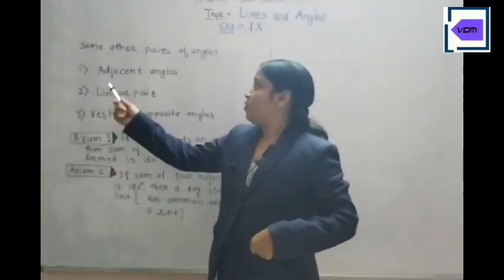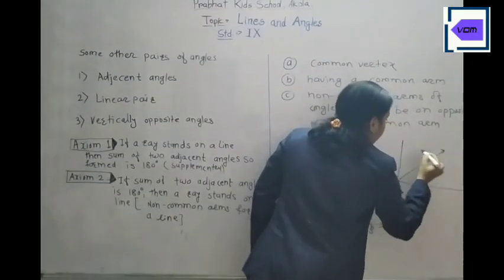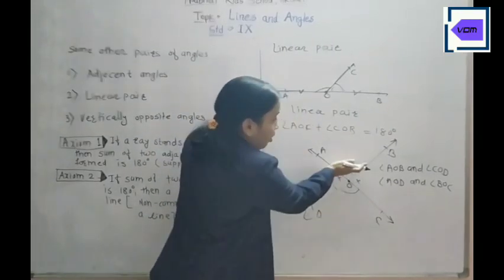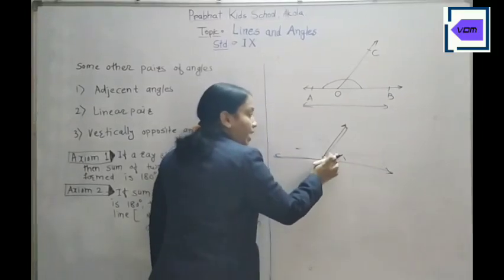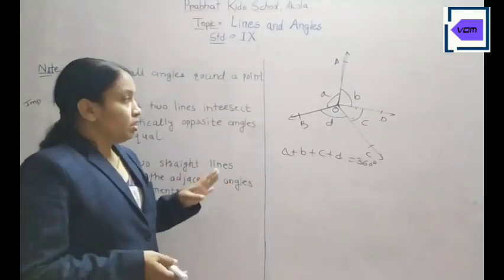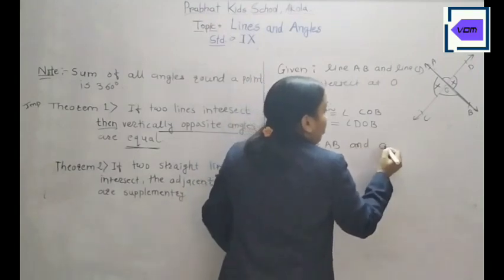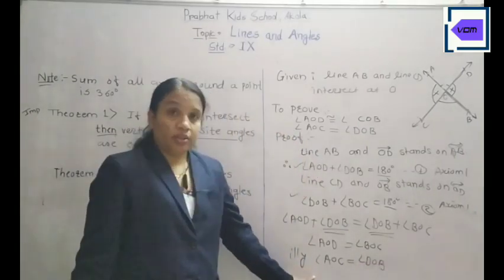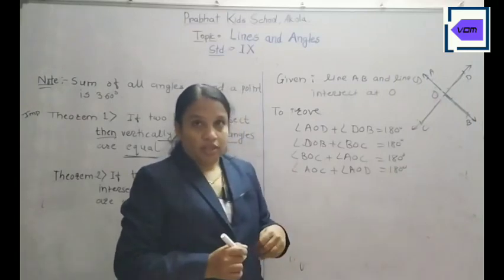Lines and Angles| Pairs of Angles | Part 2 | Std IX | By Archana Rathi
Theorem and proof of vertically opposite angles.